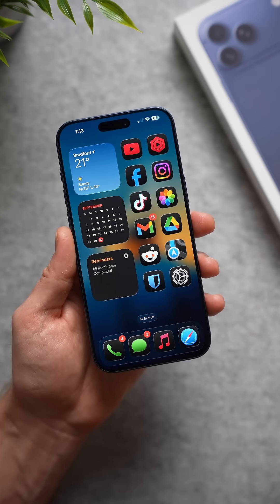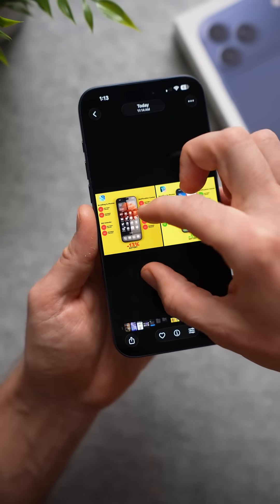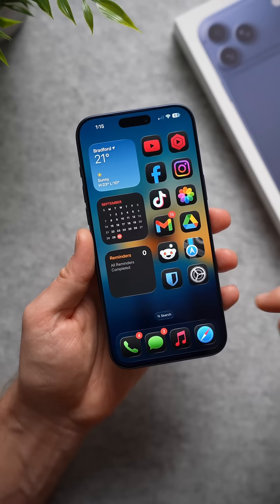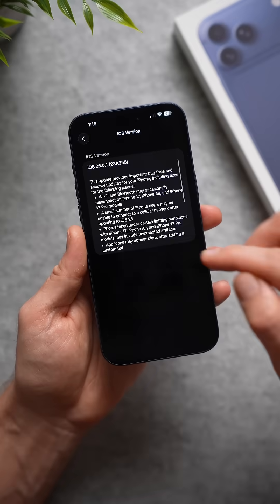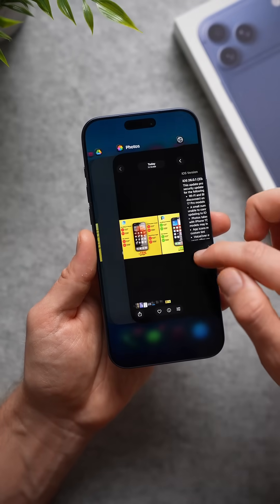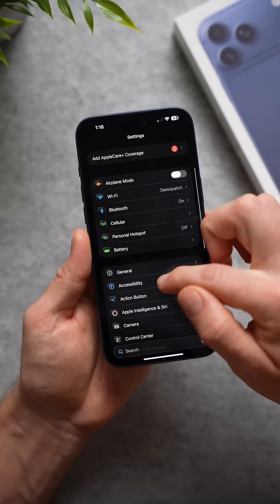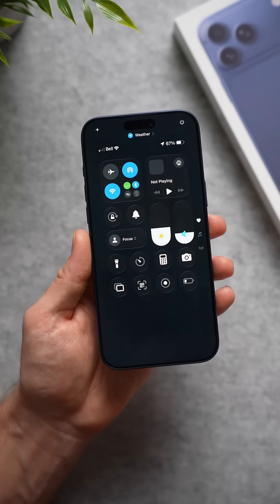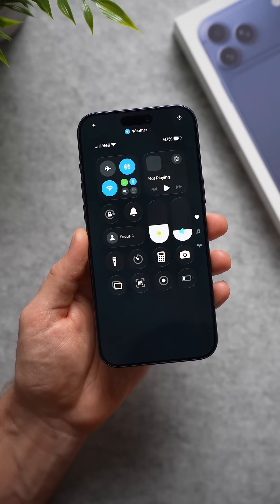How to fix battery drain on IOS 26!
Fix IOS 26 battery issues.